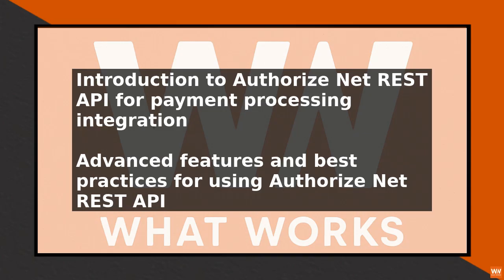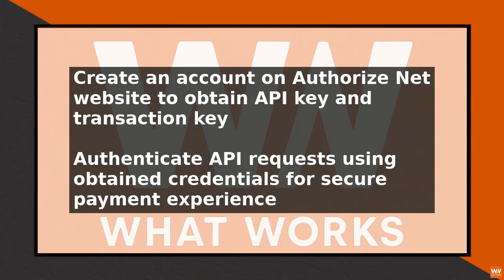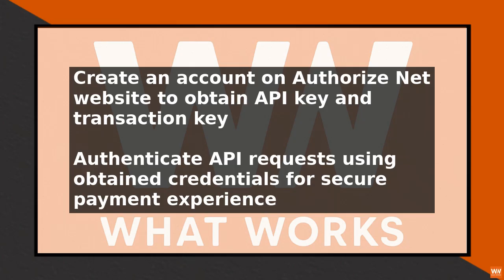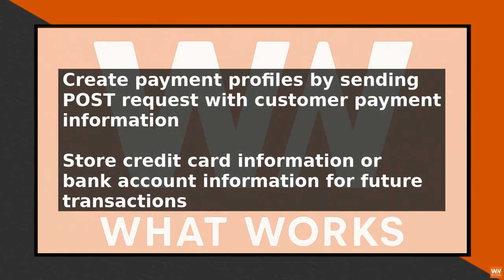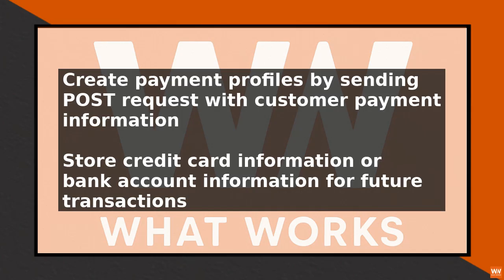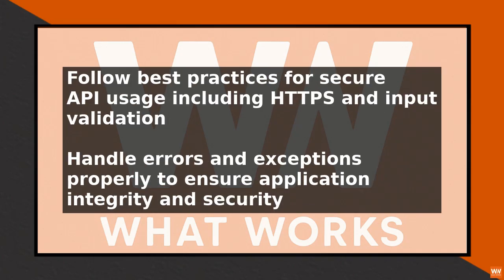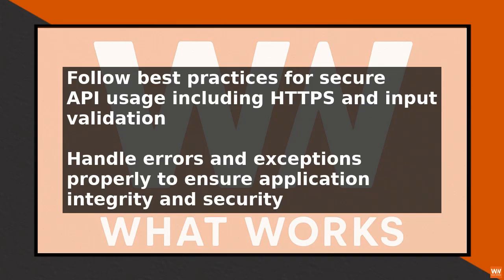Advanced Guide To Authorize.Net Rest API (2025)